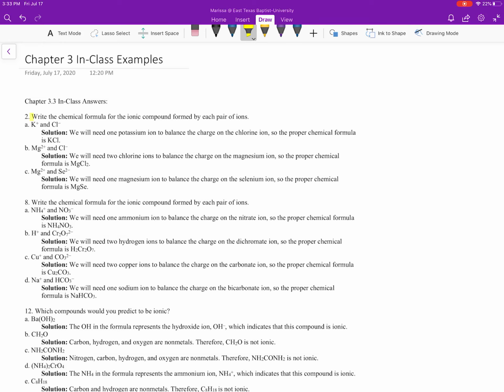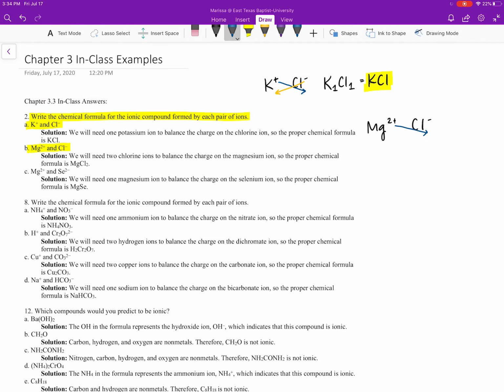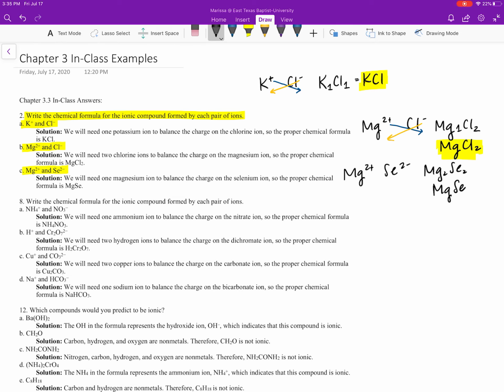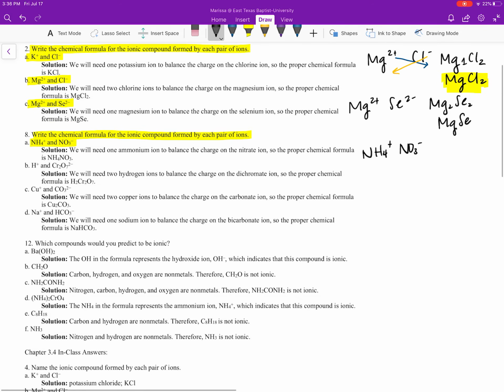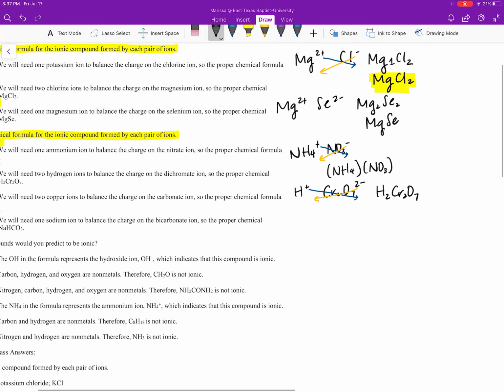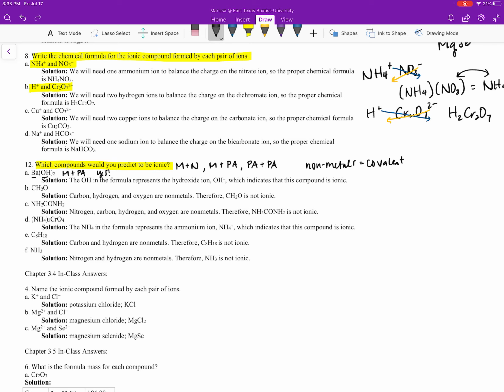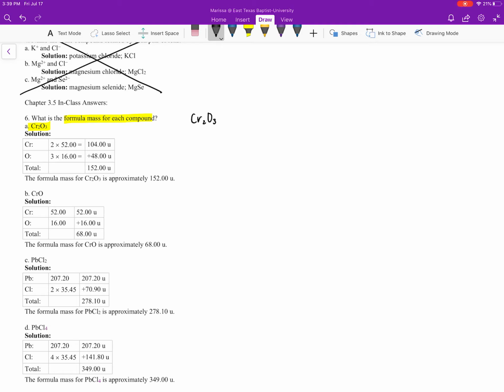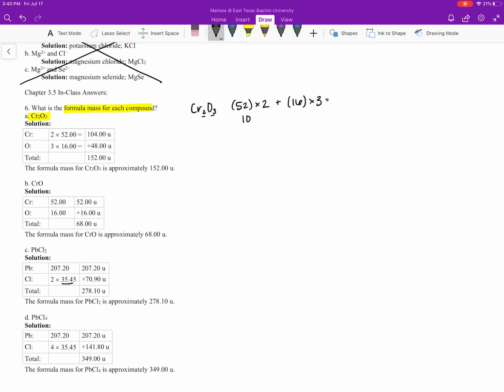Chapter 3 In Class